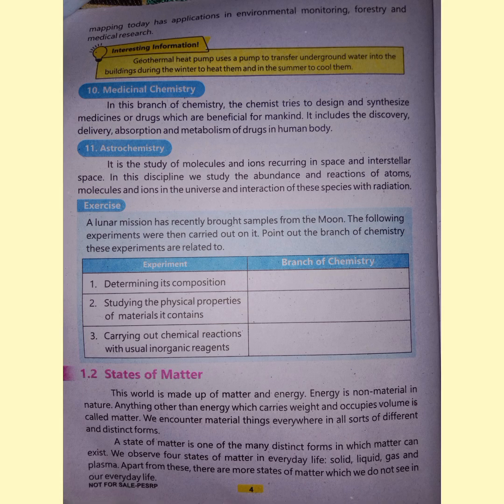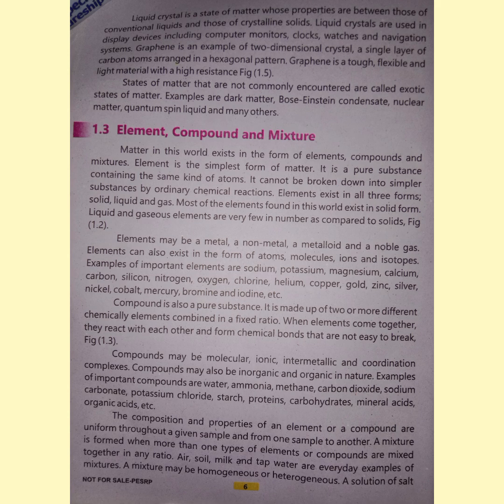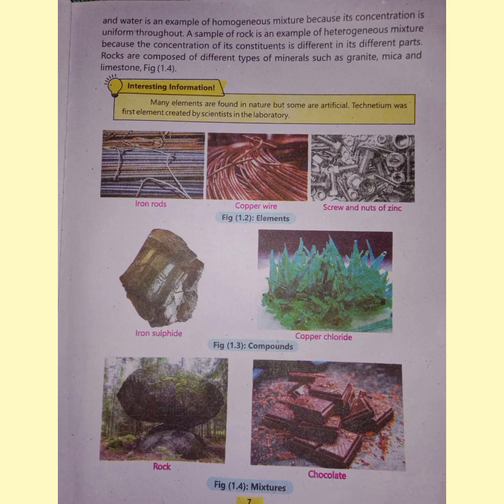Topic 1.2 and 1.3 of chapter 1 new chemistry 9th class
in this video we learn about  matters its forms solid , liquid and gas state. Define element and compound . Mixture, types of mixture ( homogeneous and heterogeneous mixture).